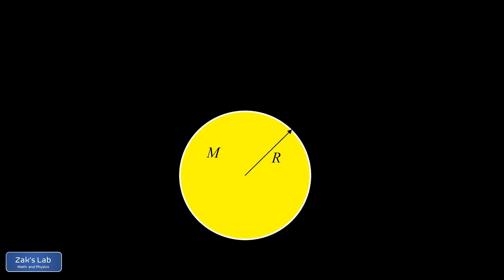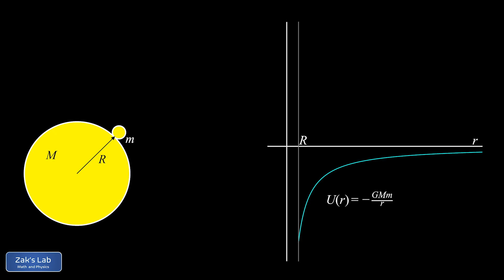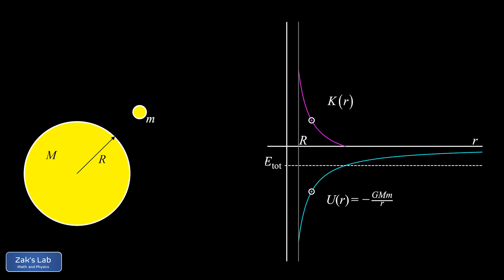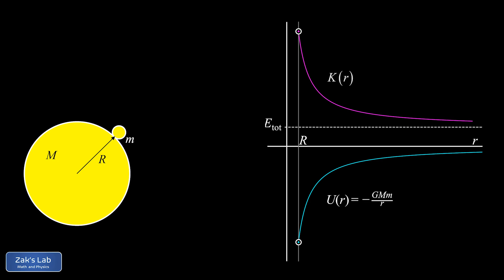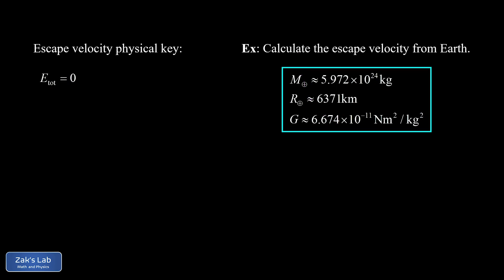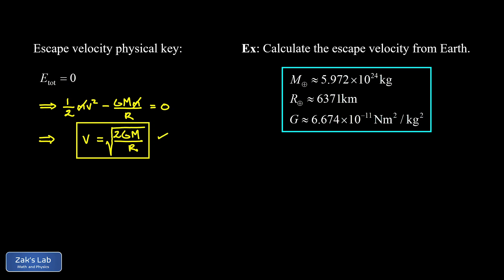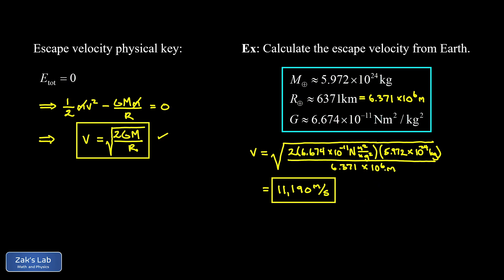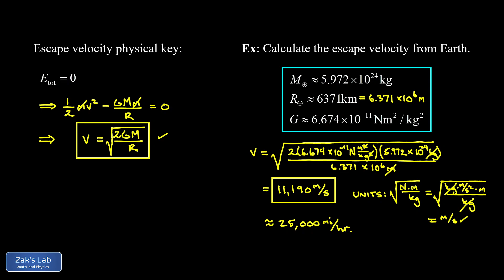How to find the minimum escape velocity from a planet, and finding the escape velocity from Earth.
How do we find the minimum escape velocity (aka *the* escape velocity) from a planet of mass M and radius R?  In this video, we start by introducing the energy concepts involved in the calculation of escape velocity, including several animations of the physical motion of an object launched from the surface of a planet, along with animations of energy diagrams showing how the potential and kinetic energy change for an object launched from the surface of a planet.  We find that zero total energy is the key physical feature for determining the escape velocity from a planet, then we use this fact to derive the escape velocity formula.  Finally, we calculate the escape velocity from Earth!

00:00 Introduction to escape velocity:   animation of a failed launch and animation of a successful launch.

02:26 Negative total energy case:  we construct the energy diagram for the case of negative total energy for a launch from the surface of a planet and show an animation of the launch and the energy diagrams during the flight.  In addition, we find the turning point for an object launched with insufficient speed to escape the planet.

04:08 Positive total energy case:  we construct the energy diagram for the case of positive energy and we show simultaneous animations of the flight of our mass and the energy diagram.

05:14 Zero total energy case:  we construct the energy diagram and animation of the flight for the case of zero net energy.  This is the cutline for the object to escape the gravity of the planet, so this is the key physical condition leading us to the minimum escape velocity.

06:10 Derivation of the escape velocity formula.

07:47 Calculating the escape velocity from Earth.